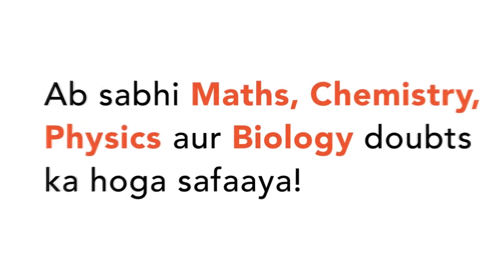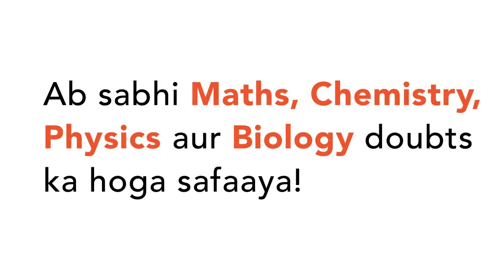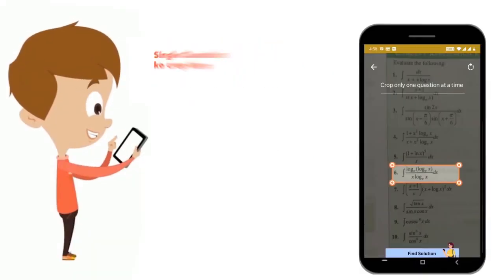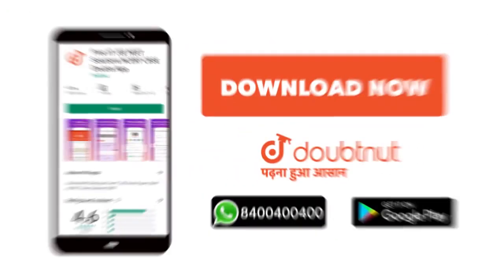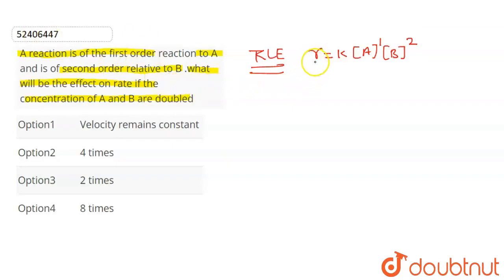A reaction is of the first order reaction to A and is of second order relative to B .what will b...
A reaction is of the first order reaction to A and is of second order relative to B .what will be the effect on rateif the concentration of A and B are doubled
Class: 12
Subject: CHEMISTRY
Chapter: CHEMICAL KINETICS
Board:NEET

👉 Have Any Query? Ask Us.